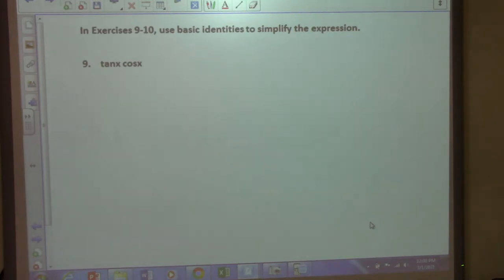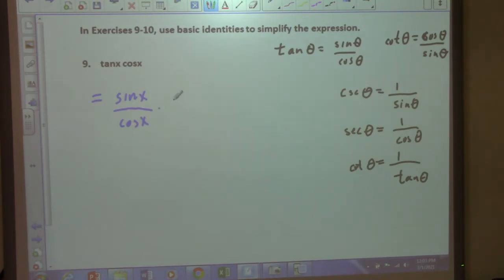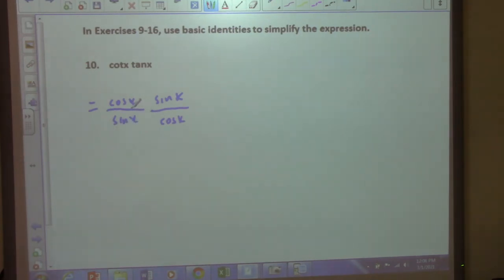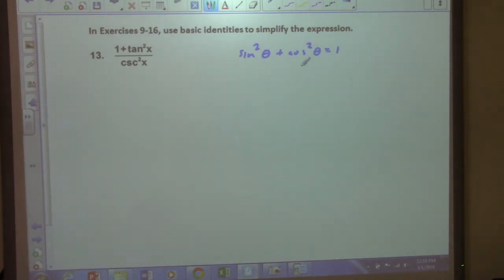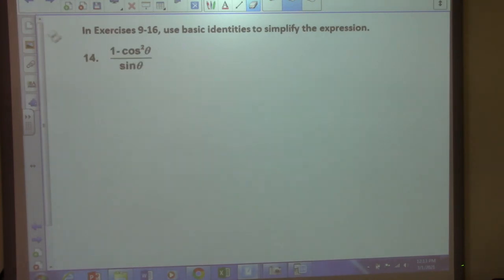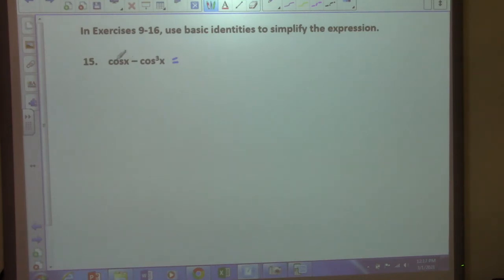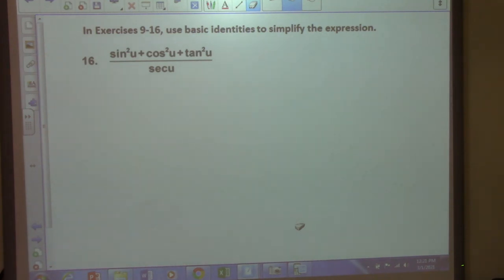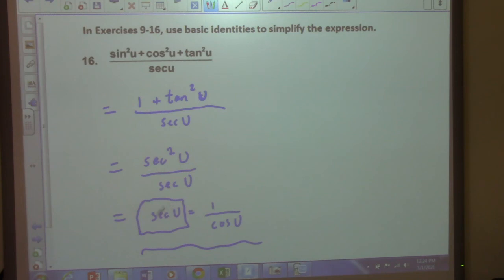Precalculus Class 3/1/21 Chapter 5.1 Exercises 9-16 Use Trigonometric Identities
Today we worked out trigonometric identity problems.